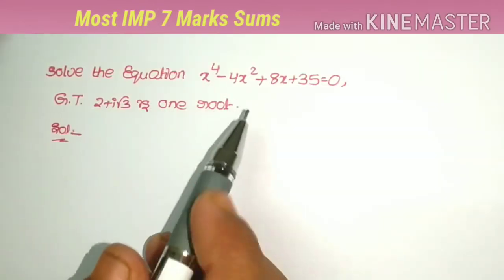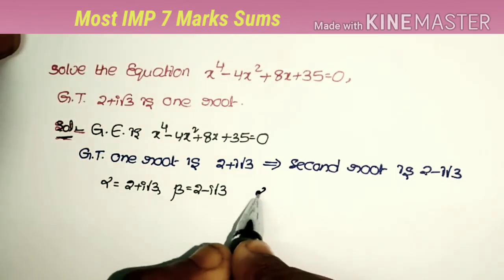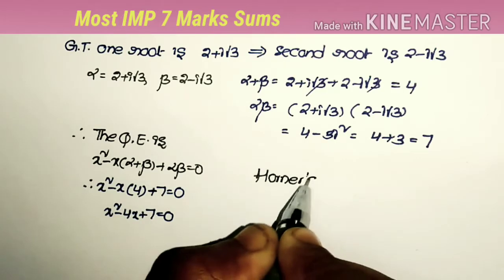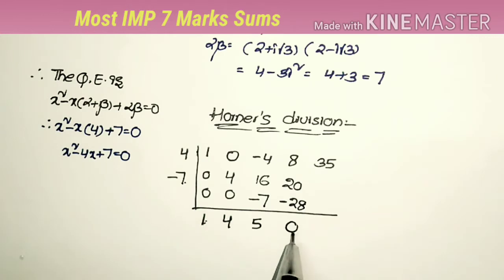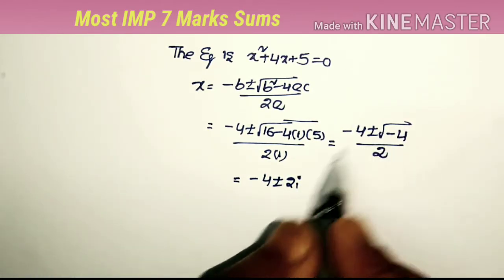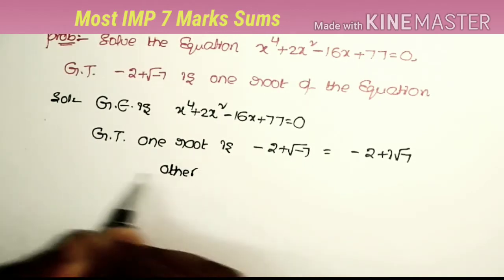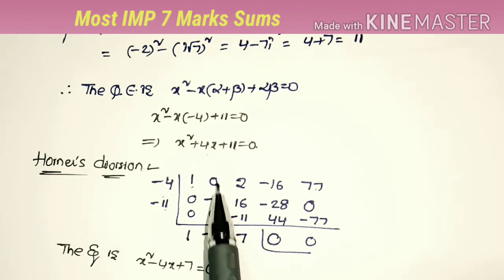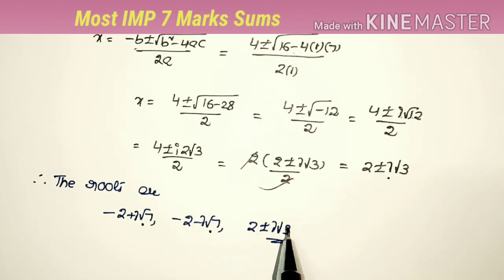Maths 2A Theory of Equations || Theory of Equations inter 2nd year